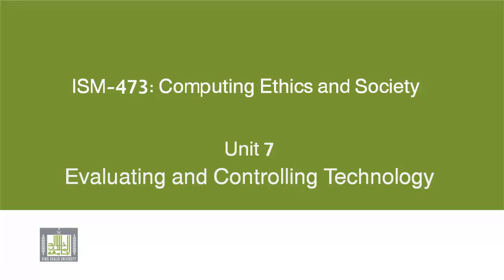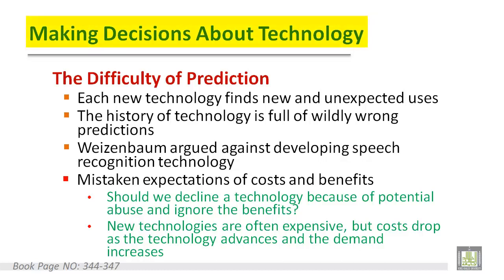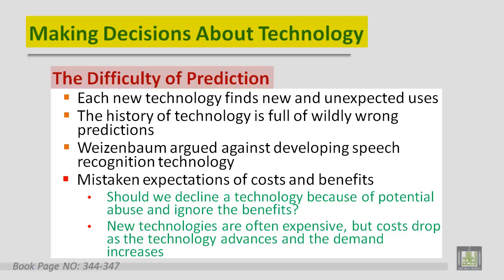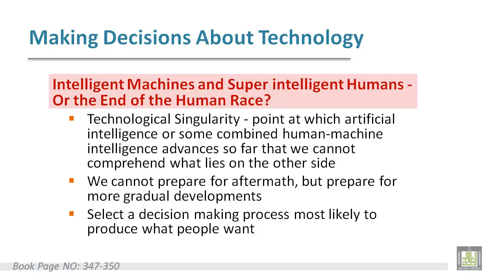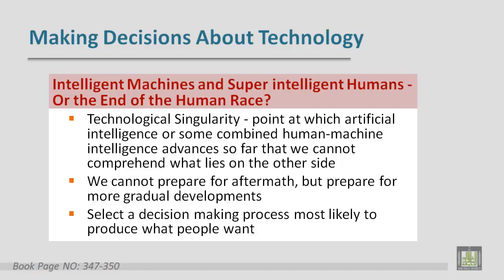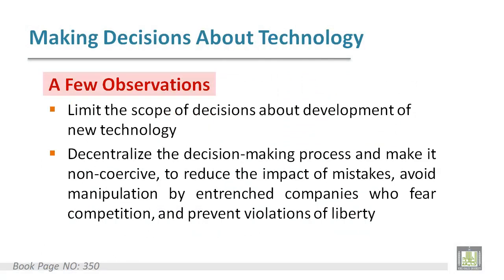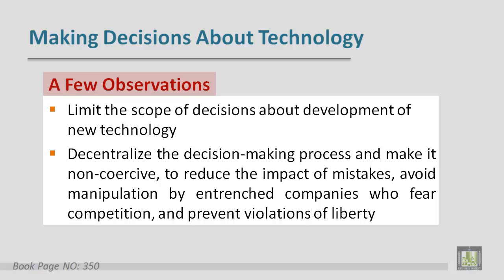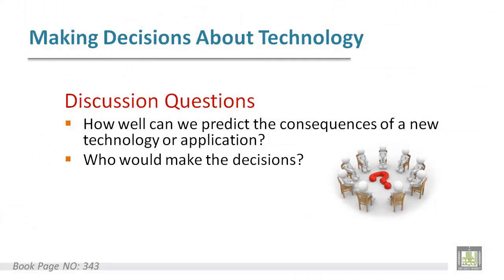Computing Ethics & Society - Lecture 22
Evaluating and Controlling Technology
- Making Decisions About Technology